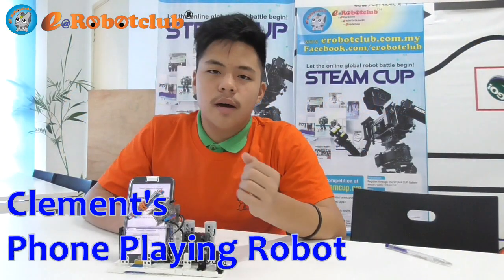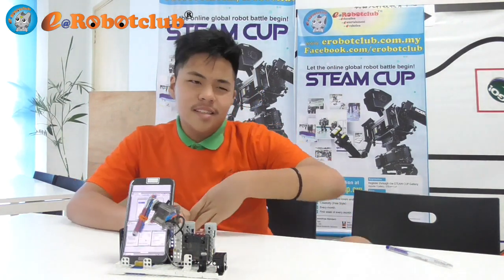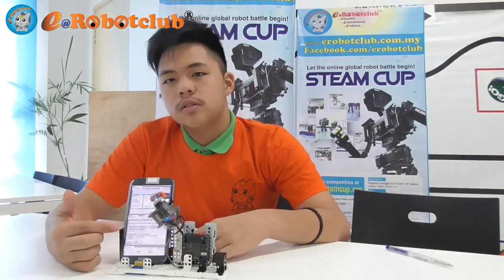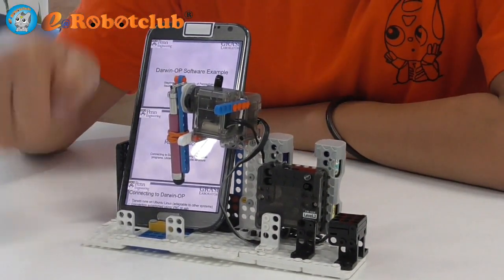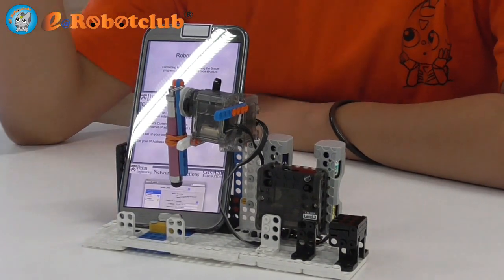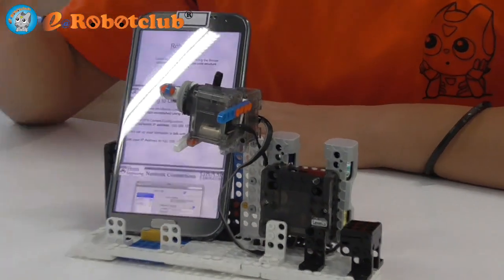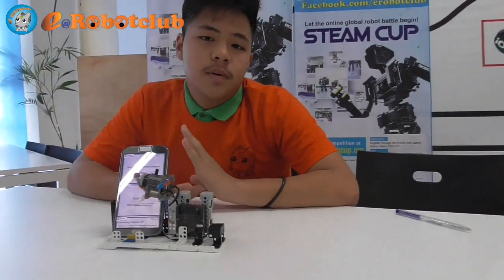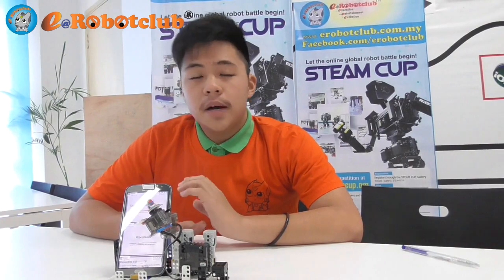[e@Robotclub®] Clement's 'Phone Playing Robot'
My name is Clement Hon.

I built this "Phone Playing Robot" after I saw Google phone and tablet tester. In this project, I used two (2) Servo Motors from my OLLO Inventor Kit. The stylus is to be used to scroll the phone up and down.

I can control the robot by knocking sound. One knock the robot will scroll down, two knocks will stop, and three knocks scroll up.

Lets' see how it works, thanks.